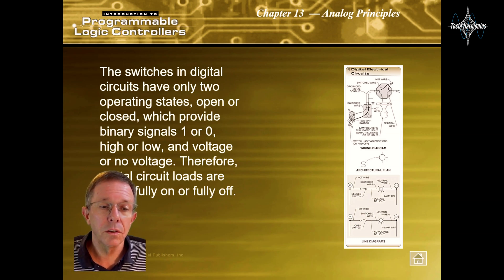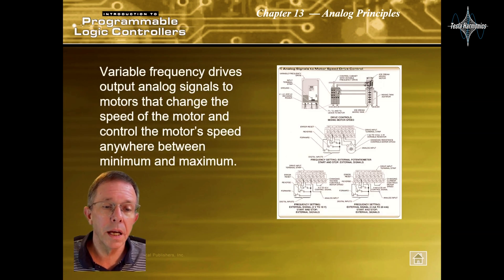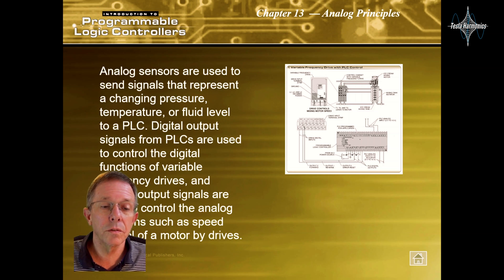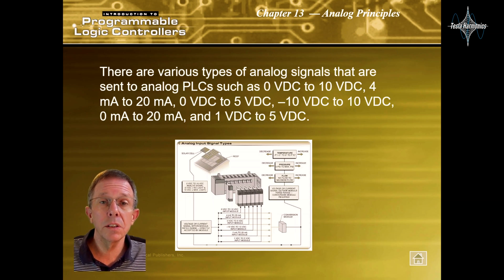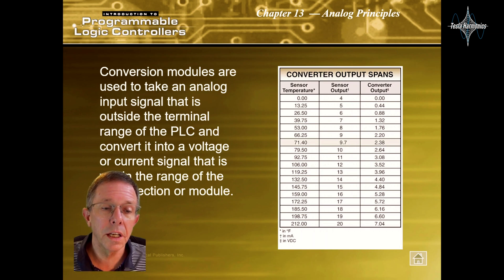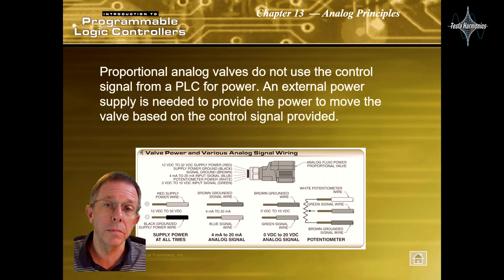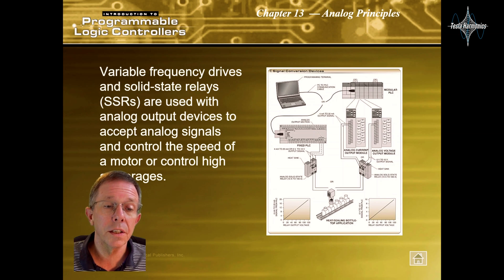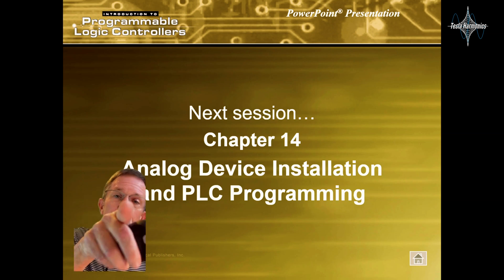Introduction to PLC's Chapter 13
Chapter 13: Demystifying Analog Principles! ⚡📊
Delve into the electrifying world of analog circuits with this comprehensive chapter. Learn the differences between Digital and Analog Circuits, explore Variable Frequency Drive Circuits, and master the nuances of Analog Input and Output Devices. 🌐🛠️

🔌 Key Areas Explored:

⚙️ Digital vs. Analog Circuits
🔄 Variable Frequency Drive Circuits Unveiled
📈 Navigating Analog Input Devices
📊 Mastering Analog Output Devices
This chapter is your passport to understanding the analog aspects of electrical systems, providing insights that will empower you to excel in your electrician's journey. ⚡🔧